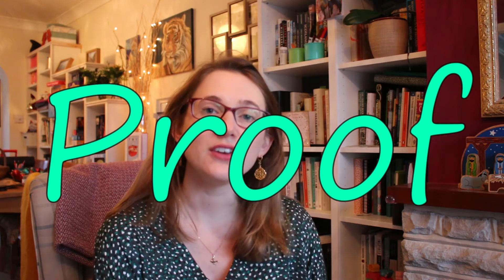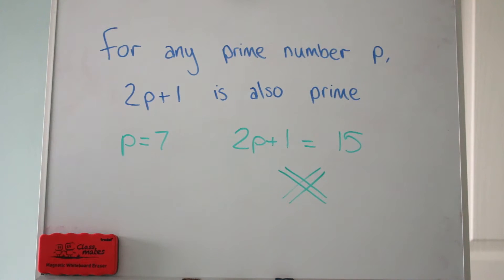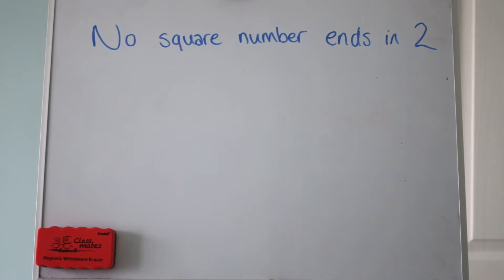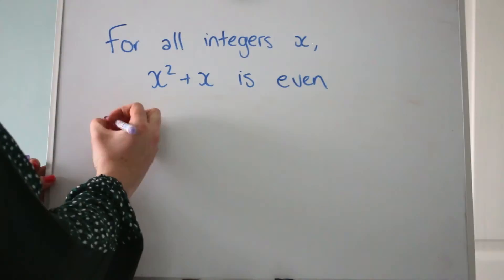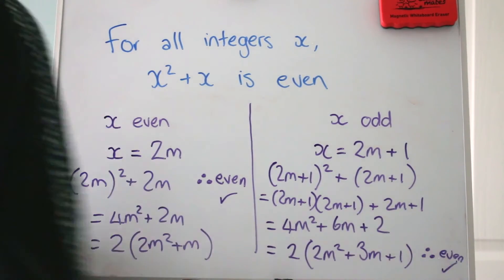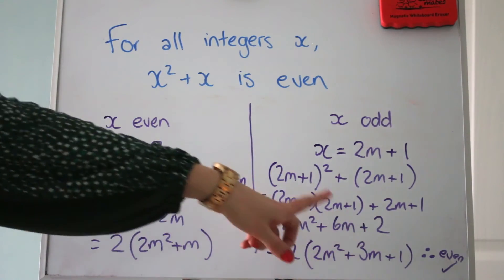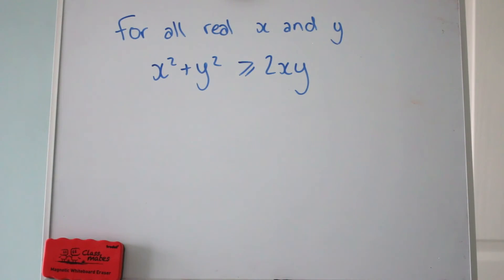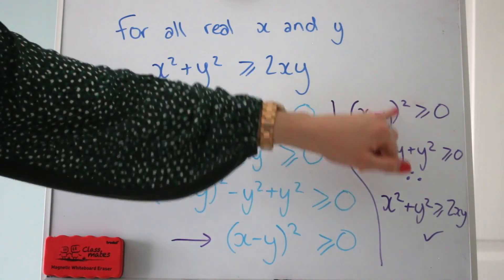Proof - counter examples, proof by exhaustion and direct proof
This is the first video on proof for A Level Maths, covering disproof by counter example, proof by exhaustion and direct proof by deduction. I use a few examples of each, including expressions for odd/even numbers, consecutive integers and rational/irrational numbers.